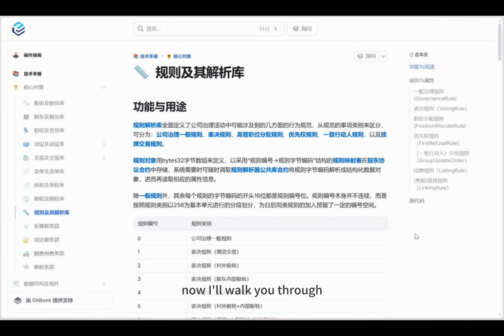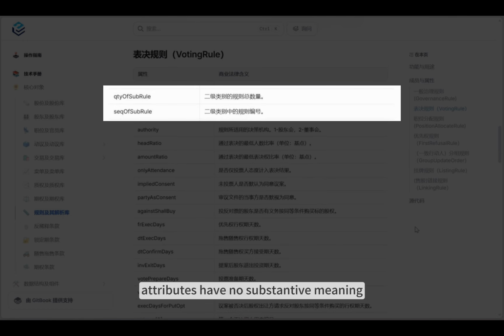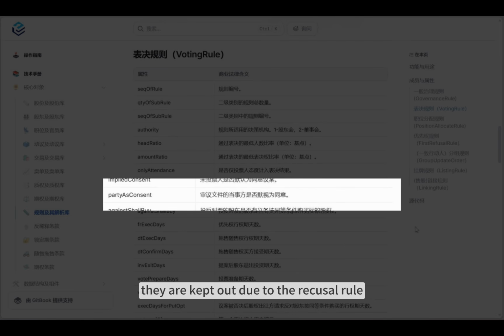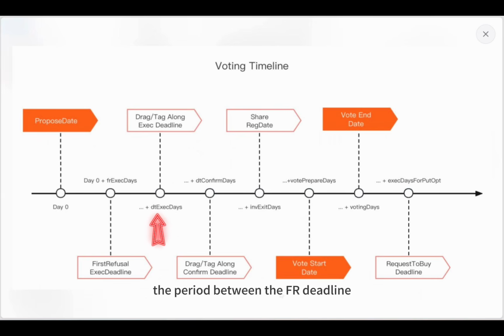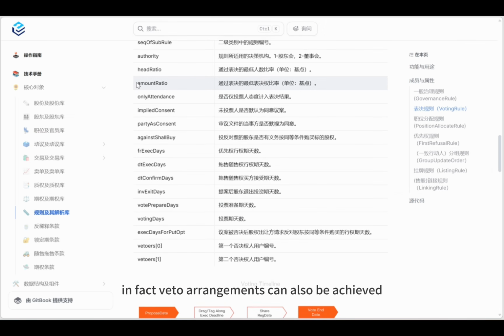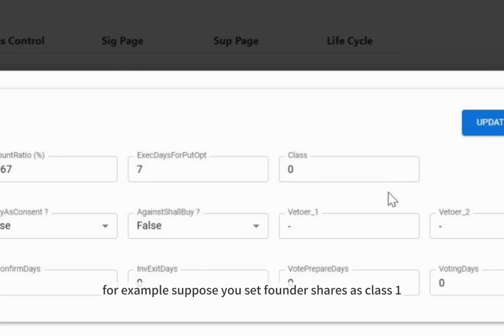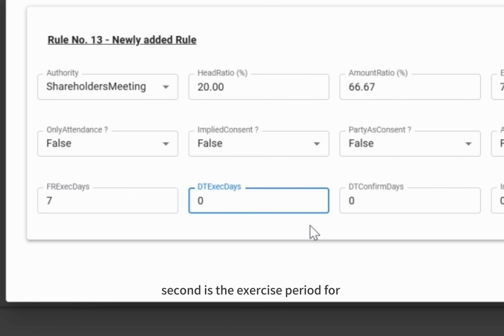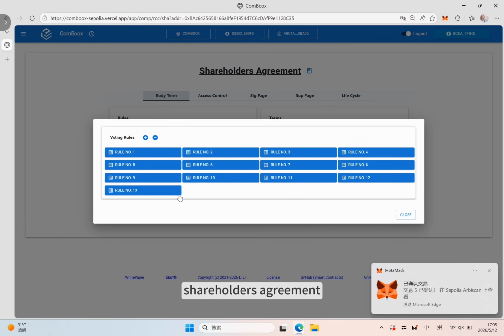How To Set Voting Rules ?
This video introduced the legal meanings of the attributes of the Voting Rules and method to set up Voting Rules in ComBoox system.